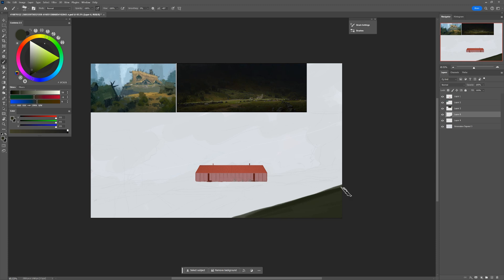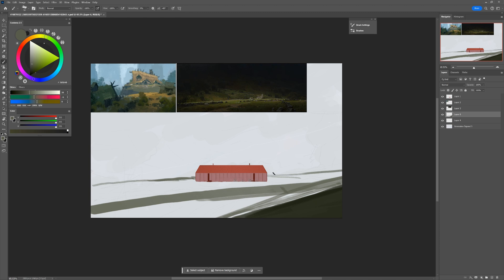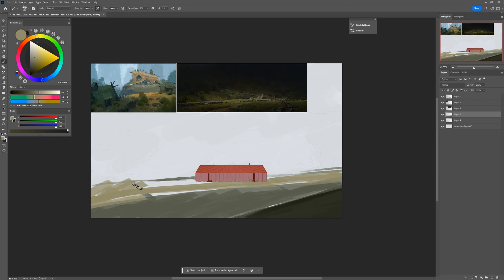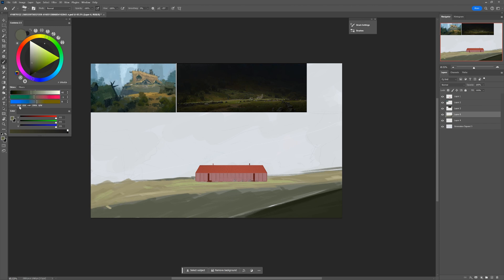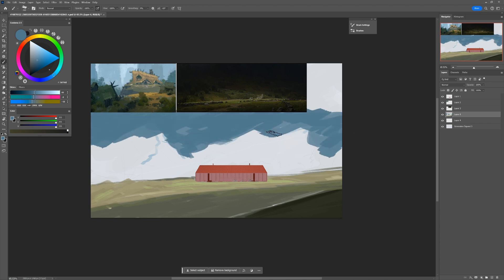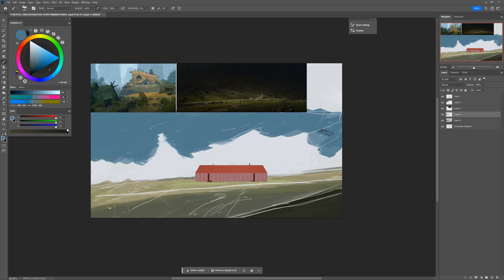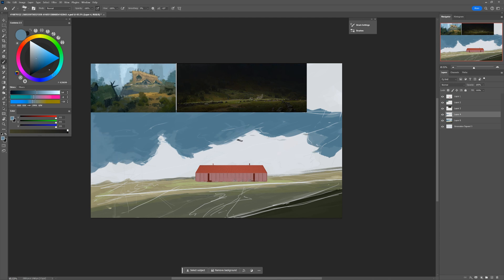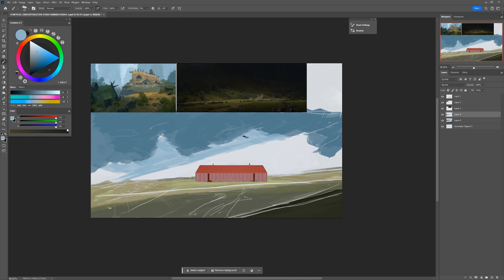The process from sketching to transitioning into 3D imagery using Stable Diffusion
This video is the process from sketching with Photoshop to transitioning into 3D imagery using Stable Diffusion from an experiment by Lecturer To Tien. Lecturer To Tien shared about this experiment:
"Working on a project entirely in 3D from inception to final render remains a familiar workflow and is part of my routine. However, sketching still holds a fascinating allure that I believe shouldn't be overlooked. It doesn't require as much technical know-how as 3D work; simply mastering the use of brushes, color palettes, and a few interesting ideas is enough to start creating images. Stable Diffusion is utilized towards the end of the video, with approximately 80% of the video duration dedicated to the sketching process.

The final product still retains the essence of those initial sketches but from a different and more intriguing perspective offered by AI. It's not as instantaneous as typing a few words and rendering out an entire house, but there's a sense of satisfaction in actively controlling the output image and aligning it more closely with my needs."

👉 Find more information and register for Art Direction w AI courses

4pixos Academy - International Architectural Visualization Academy
🔸 Authorized to train and provide international certifications in Vray and Coronator by Chaos Group.
🔸 For Archiviz Artists. By Archiviz Artists - Program designed & taught by professional Archviz Artists with many years of experience, bringing you expert insight and practical skills.
🔸 Over 6,000 students in Vietnam and abroad have chosen us.

. 54B Nguyen Thi Huynh, Ward 11, Phu Nhuan Dist. HCMC
. 11 Beach Road, #03-01 Crasco Building, Singapore (189675)